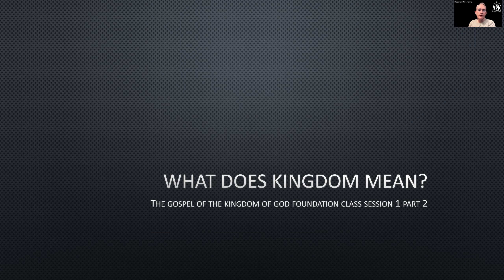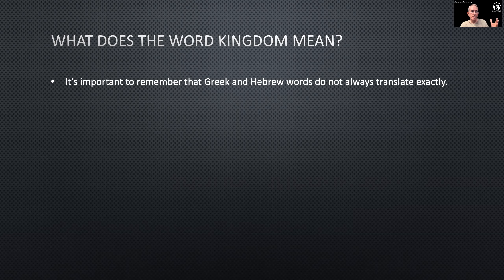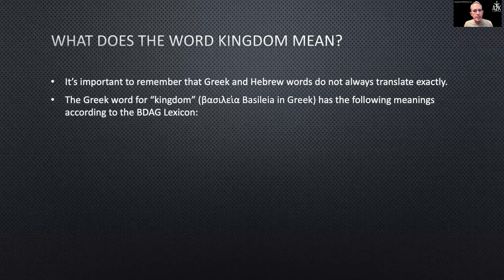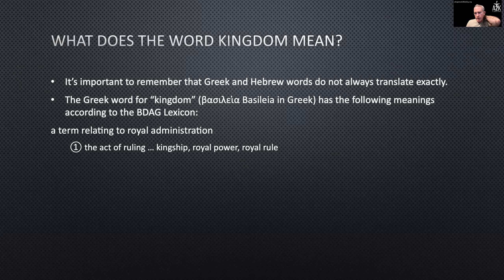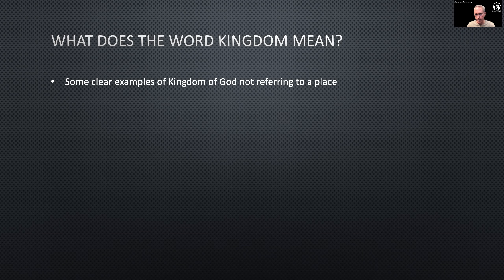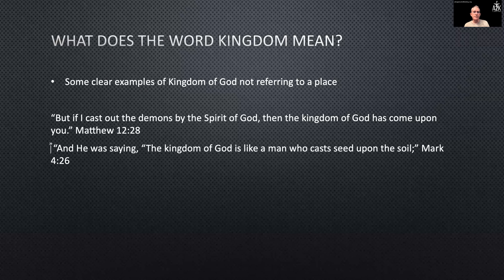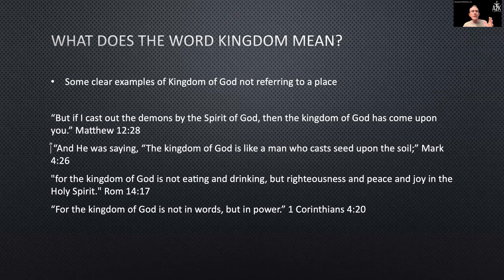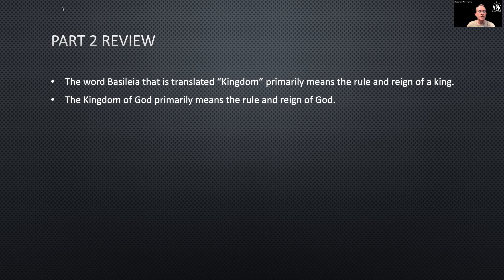The Gospel of the Kingdom of God Session 1 Part 2 - What Does Kingdom Mean